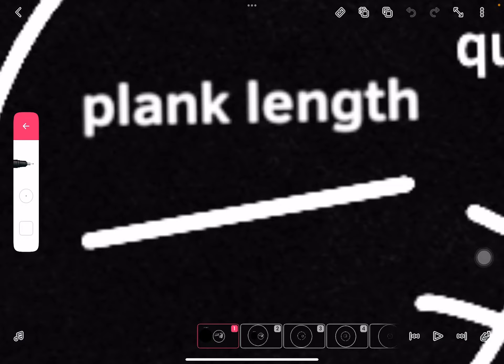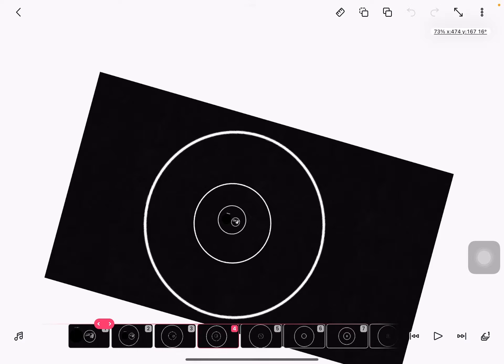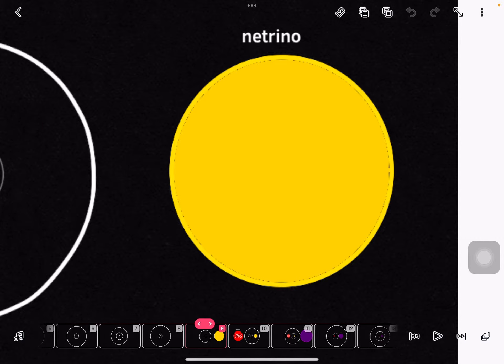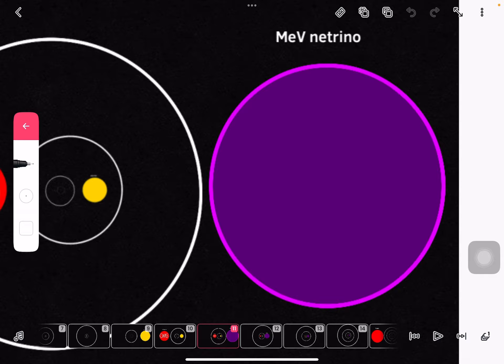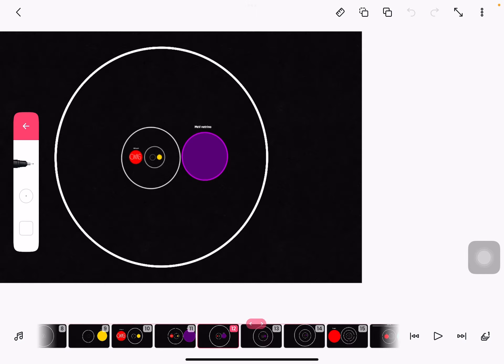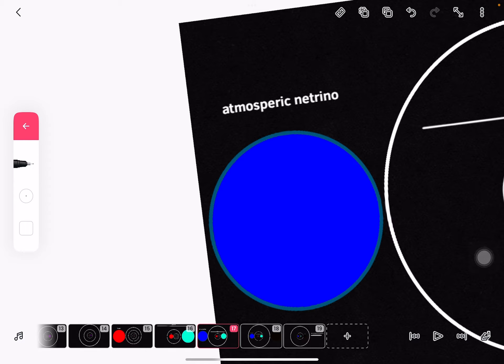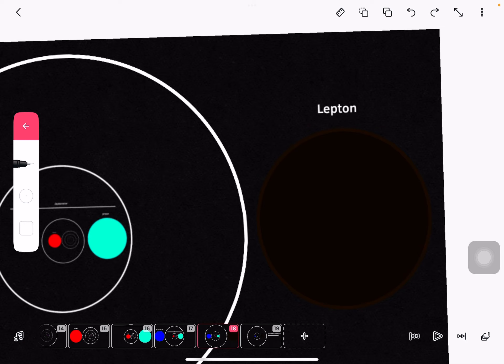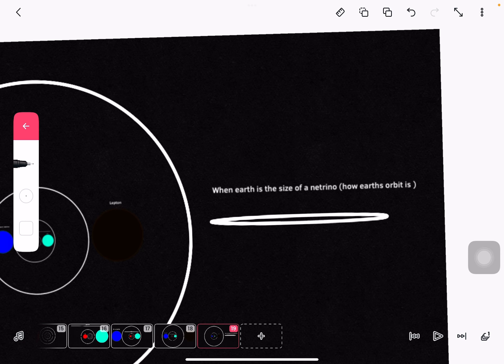Size comparison universe 2022 part 1